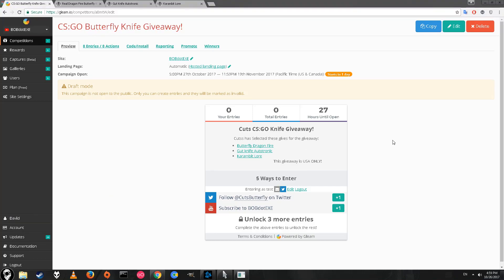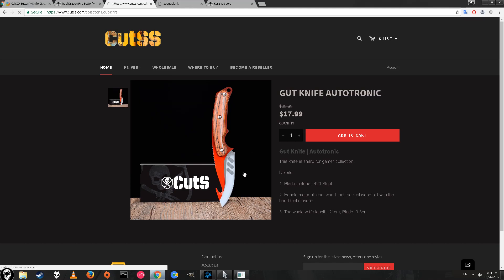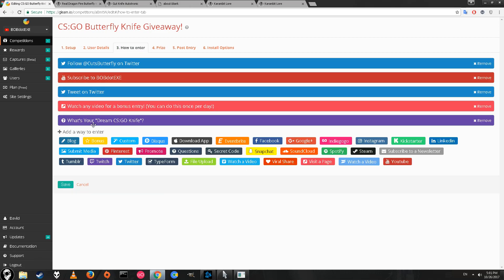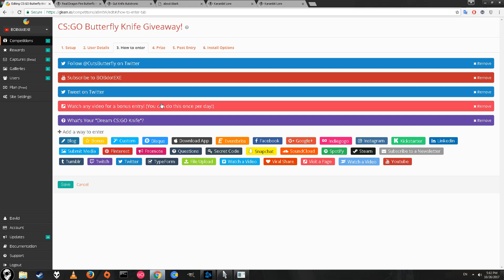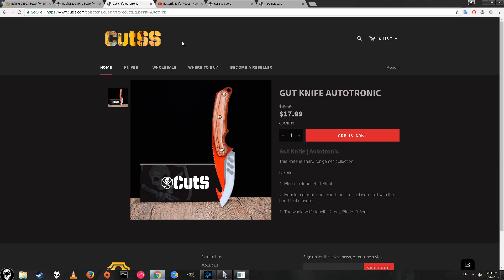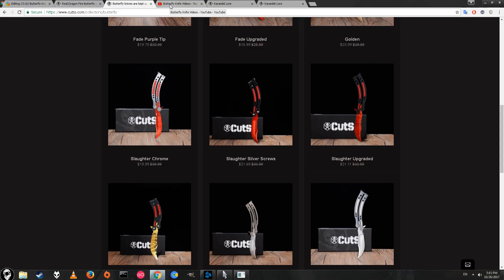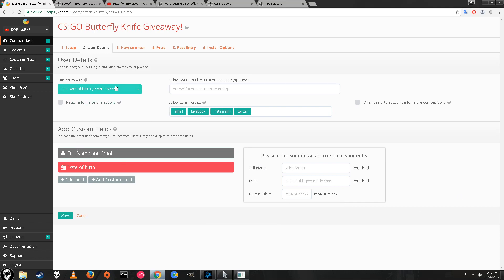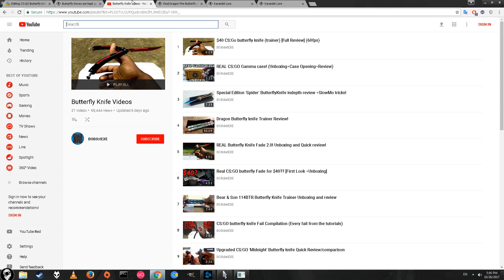Quick update! (Giveaway starts tomorrow!)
Summary:
The giveaway starts tomorrow, I'll have an announcement video when it goes live.
-Must be 18+
-Must Live in the USA
-Must follow cuts on twitter

You can get extra bonus entries by:
-Coming up with a knife idea!